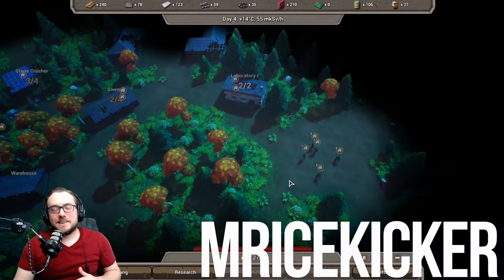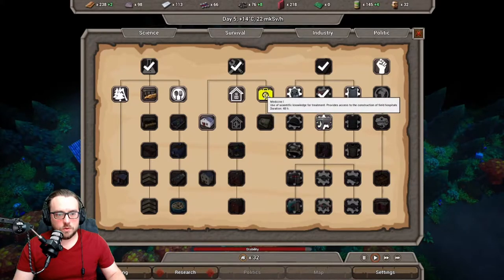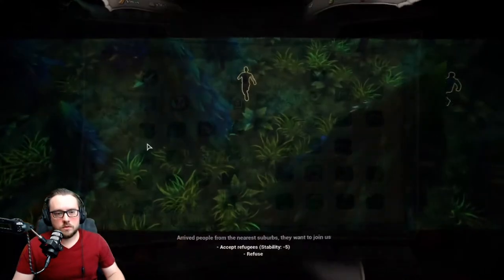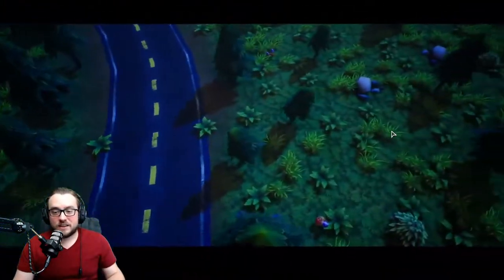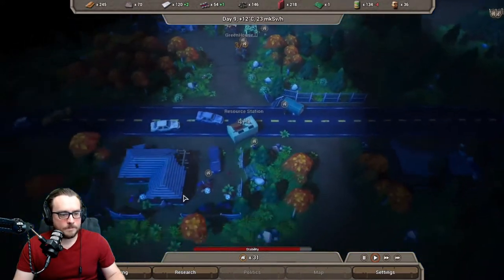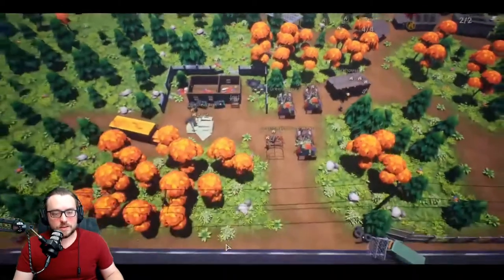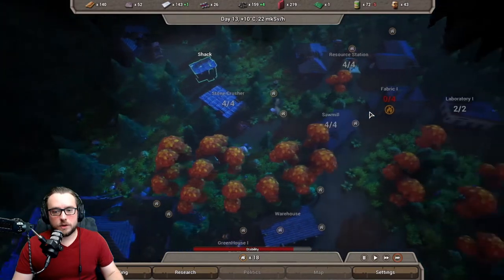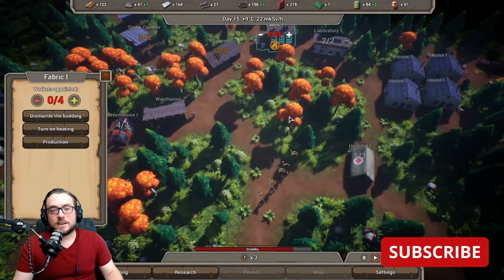THE LAST HAVEN - Beginner Tutorial Part 2 - Early Access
Welcome to our second video in the Last Haven Beginner Tutorial Series. The Last Haven is a Steam Early Access RTS Survival Game. If you are new to the game and looking for some pointers in starting out - definitely give this a watch!

GoXLR Mini
Rode PodMic (XLR)
Mic Boom Arm
Blue Yeti Blackout (USB)
Elgato Green Screen
Logitech G Pro X Headset